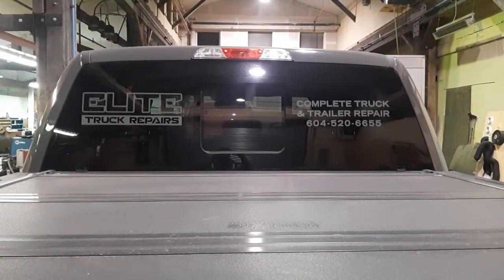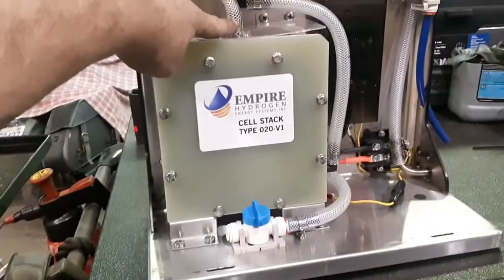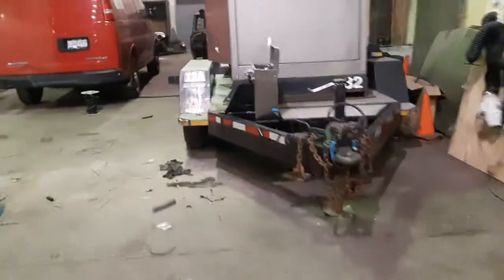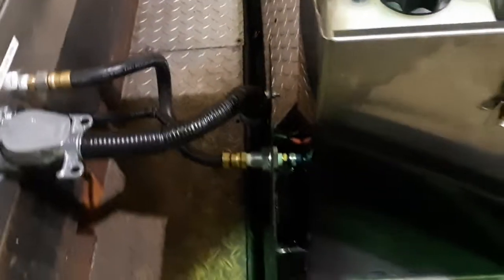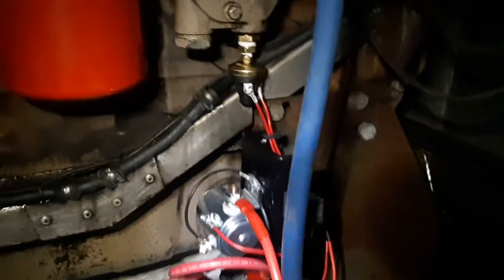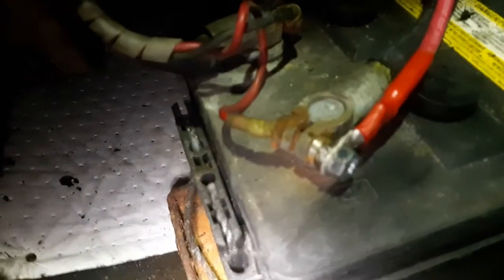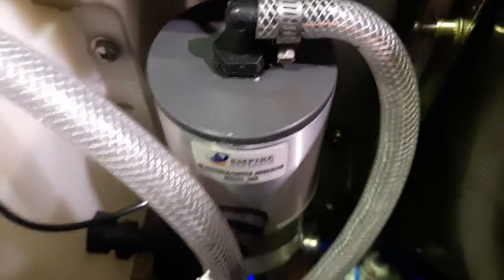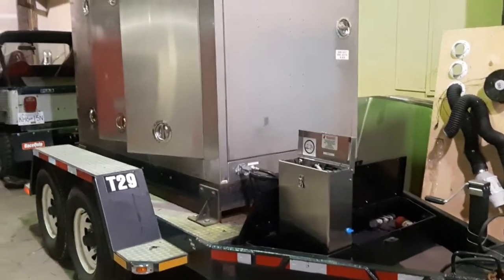Hydrogen Diesel Engine!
We install proprietary technology to help the environment! Check out Empirehydrogen.com

Elitetruckrepairs.com